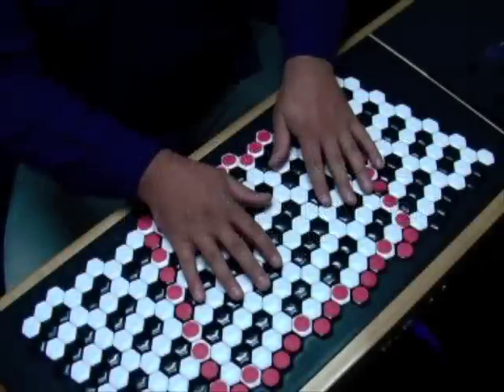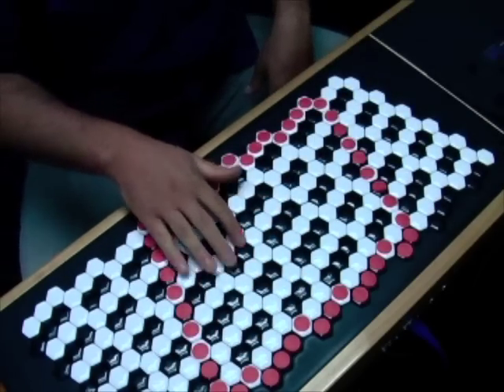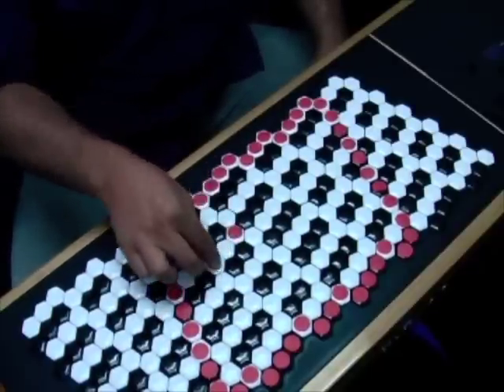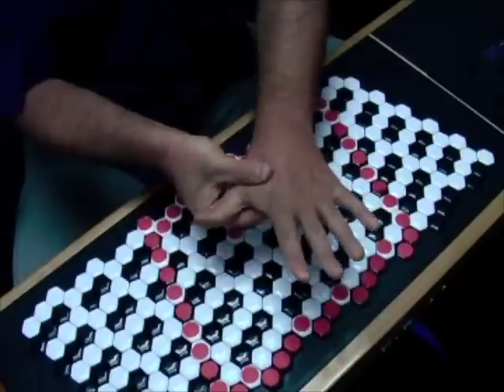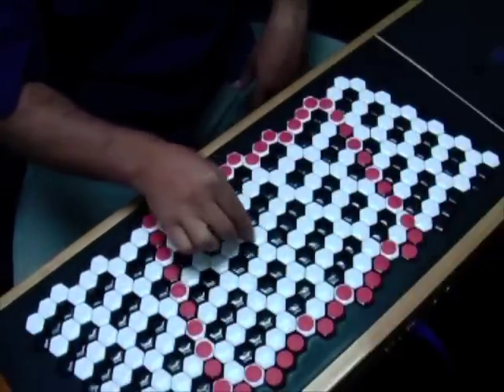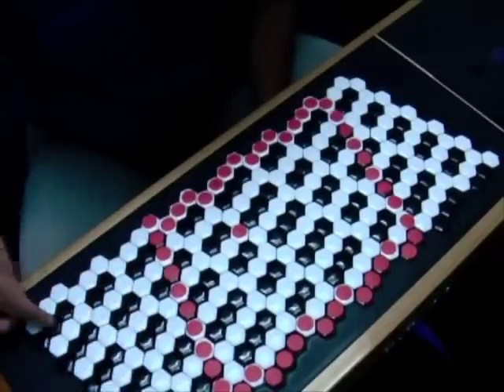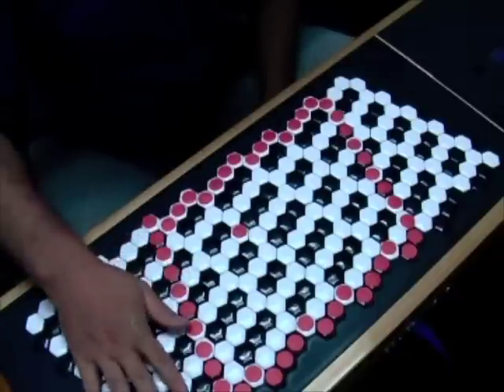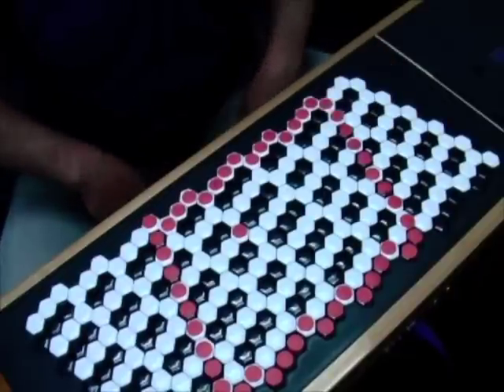Starr Labs Wilson-MicroZone U648 Layout & Tuning Demo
The Wilson-MicroZone U648 keyboard was developed by Irv Wilson and Starr Labs as an alternate keyboard MIDI instrument. Multiple zones, layouts, layers, tunings, scales, and key/note arrangements are possible which allow for microtonal systems to be created and performed. Standard layout has octaves running horizontally, 6 ranks of 48 hex keys.  An incredibly fun yet expressive way to come up with new chord progressions, composition ideas, and performance techniques.